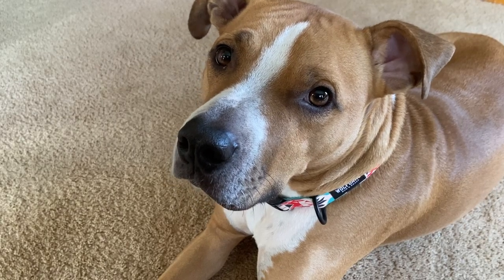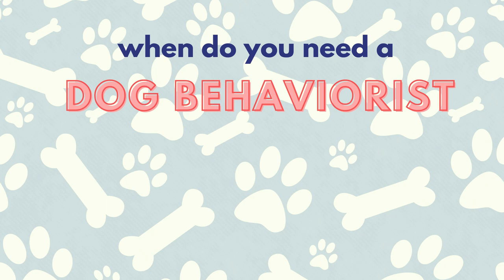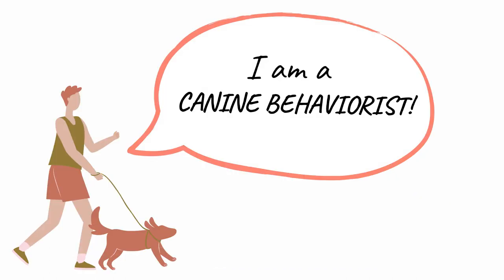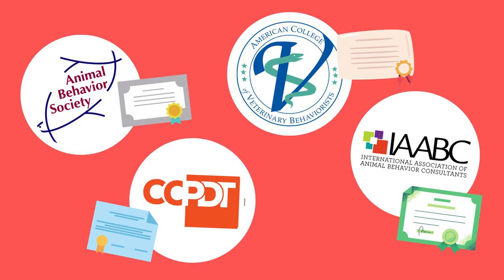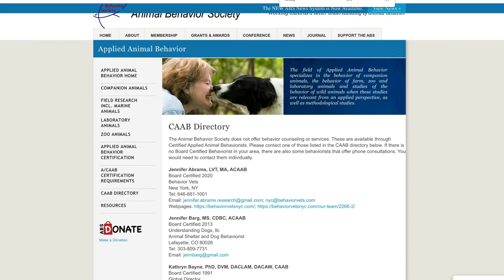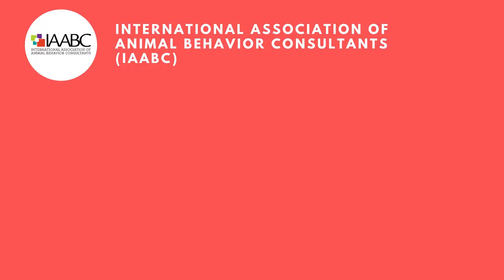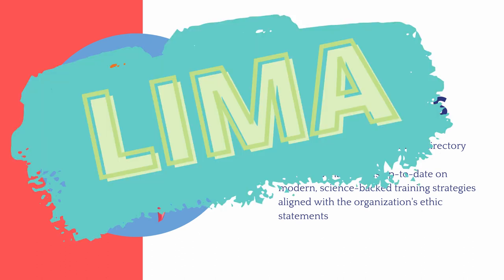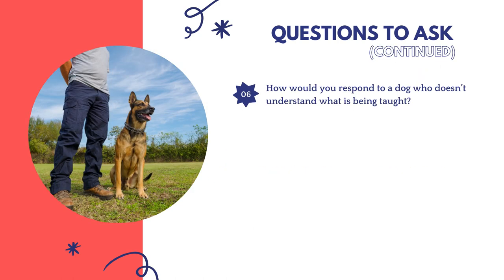How to Find a Dog Behaviorist + Who NOT To Consult With!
Having a dog with behavior issues is incredibly stressful and frustrating. A certified dog behaviorist can do wonders, helping you understand why your dog is displaying problem behavior and showing you how to resolve them.

However, finding the RIGHT dog behaviorist can be tough. You want to find a certified dog behavior expert - not just any trainer, as many behavior issues require expertise from someone who has a deep understanding of canine cognition.

In this video, we talk about how to find a dog behaviorist near you through the use of certified dog behavior expert directories:

We'll also explain red flags to watch out for when finding a behavior expert, and how to make sure you're getting advice from a real expert. The wrong advice could be detrimental!

**Update**
I reached out to the IAABC for clarification regarding the "Associate Certified" certificate and here is their response:
Associate Certified is no longer offered as a stand-alone application.  If a certified species applicant (CDBC, CCBC, CHBC) does not meet the minimum requirements for certification of 80% in each application section and for overall application, but does score at least 74% on all sections and overall, we currently award them the designation of Associate Certified.

So, basically, the Associate Certified title is simply for those who just fell a few points short of the requirements for the Certified Dog Behavior Consultant title.